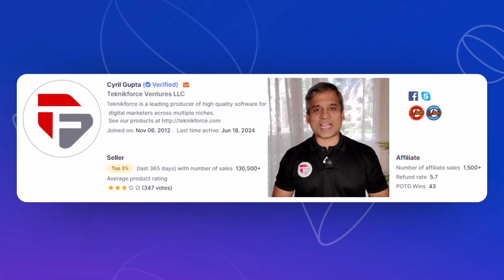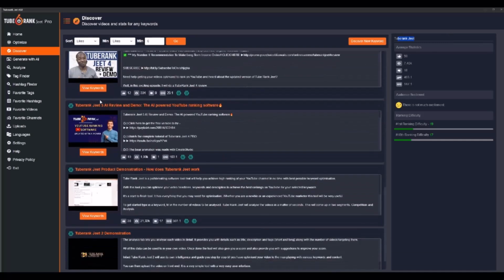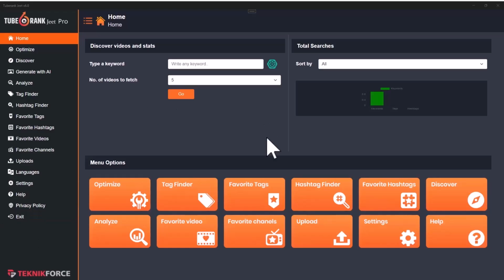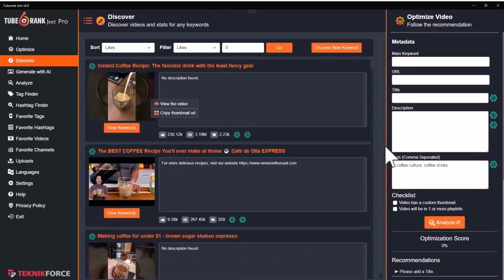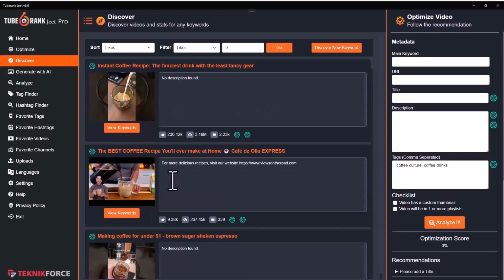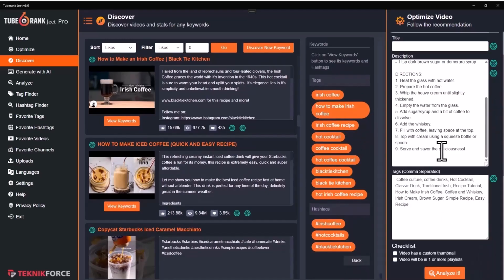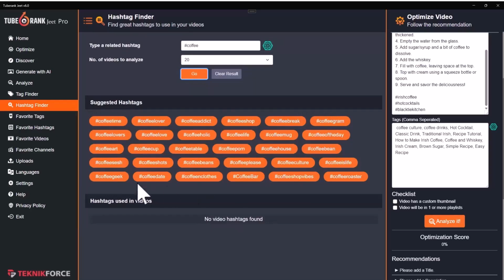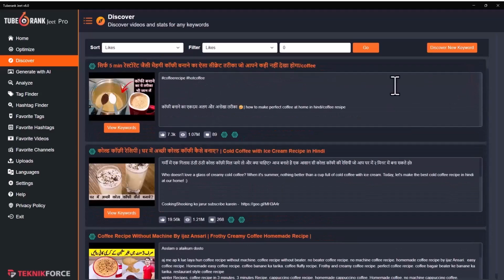Tuberank Jeet 6 AI Relevant Review and Original Demo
## Tired of Your YouTube Videos Getting Lost in the Algorithm? 🤯

**Dominate YouTube Search & Get #1 Rankings with the Power of A.I!**  Introducing **Tuberank Jeet 6 AI**, the revolutionary software used by over 25,000 YouTubers to crack the code to YouTube success!

**Forget struggling with YouTube SEO!** Tuberank Jeet 6 AI does the heavy lifting for you with:

🔥 **AI-Powered Keyword & Niche Research:**  Unearth hidden gems and low-competition keywords that guarantee views!
🔥 **One-Click AI Optimization:** Optimize ANY video for maximum visibility in seconds. Titles, descriptions, tags - done!
🔥 **In-Depth Competitor Analysis:** Spy on your competition, steal their strategies, and outrank them effortlessly.

**Tuberank Jeet 6 AI is PACKED with features:**

✅ Discover untapped, traffic-rich niches
✅ Generate breakthrough content ideas that WORK
✅ Craft perfect titles, descriptions, tags & hashtags
✅ Track your rankings and monitor your competition
✅ Create collections of high-performing keywords and hashtags
✅ Easy to use interface - get started in minutes!

**And the BEST part?**  Tuberank Jeet 6 AI works seamlessly on both PC & Mac, so you can optimize your videos anytime, anywhere.

**Ready to unlock limitless YouTube traffic and finally see REAL results?**

**Don't wait! Start your journey to YouTube domination NOW!**